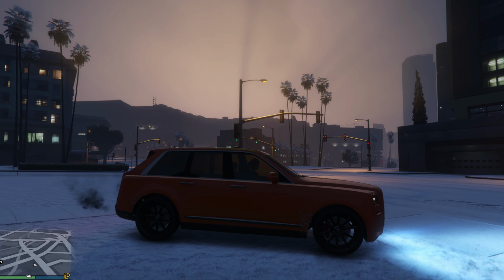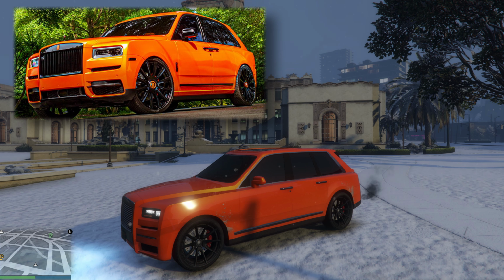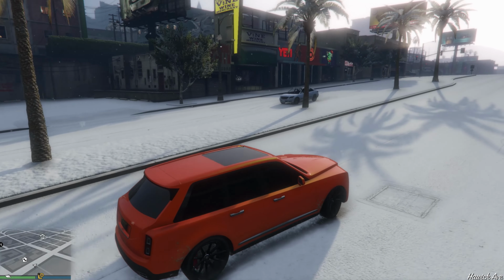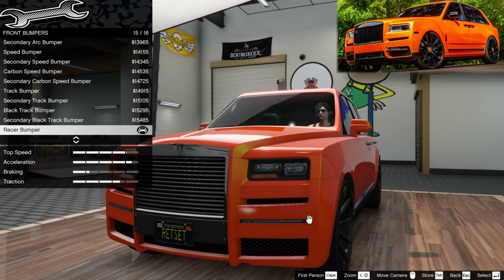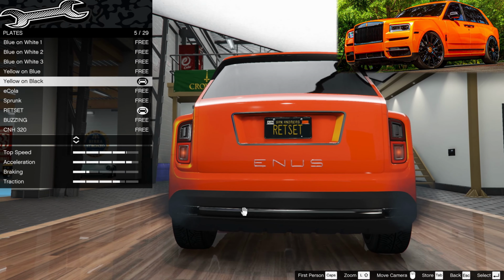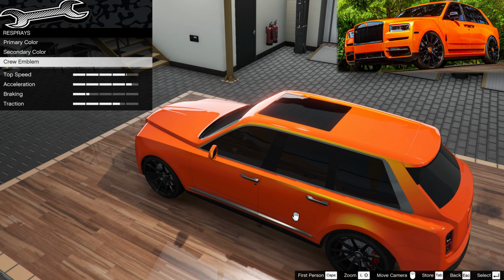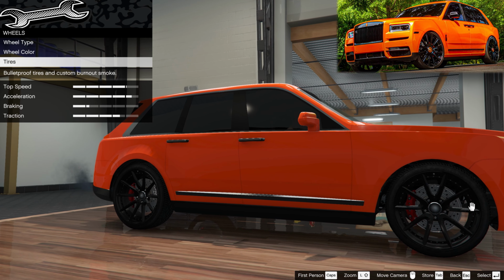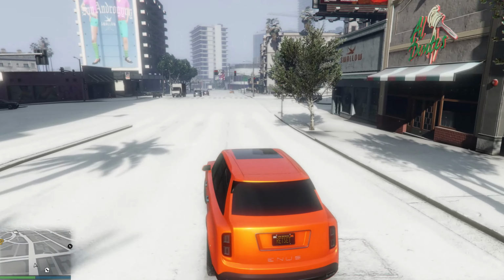Let's Build Odell Beckham Jr.'s Rolls Royce Cullinan (Enus Jubilee in GTA Online)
This car received some positive comments recently and a build request so here it is! If this doesn't brighten your day, I don't know what will! If you celebrate it, let me wish you all a VERY MERRY CHRISTMAS!